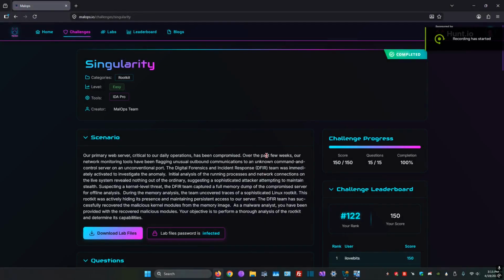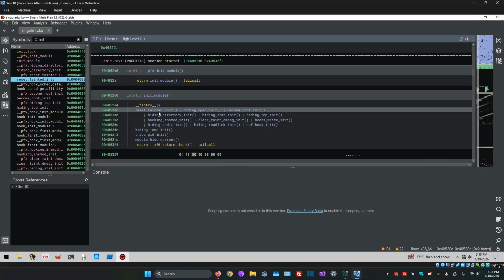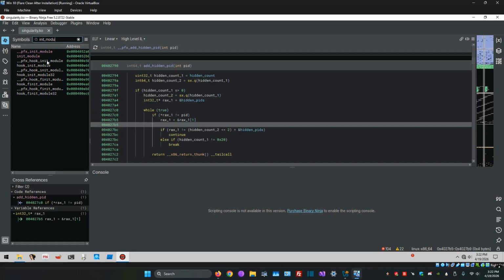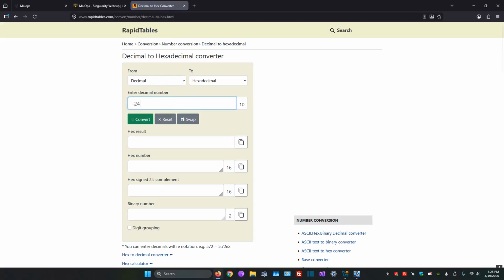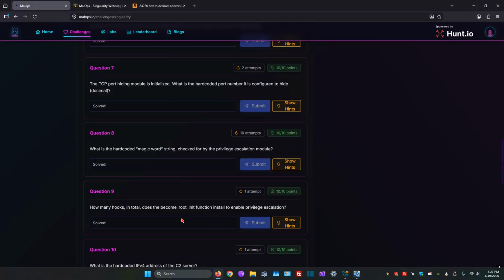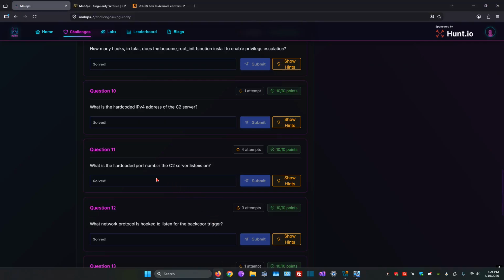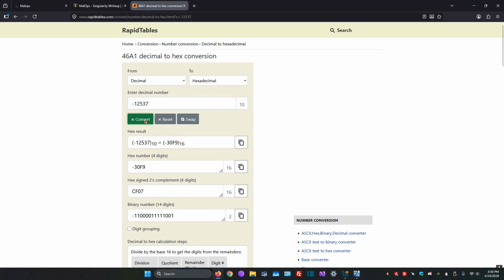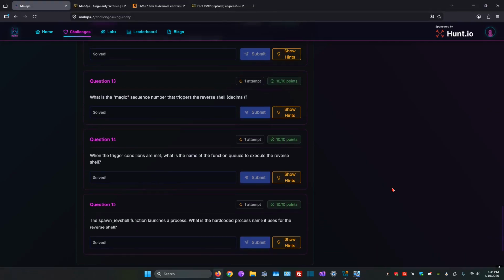Singularity Malops Malware Analysis Reverse Engineering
Here we uncover and analyze the malware Singularity with Binary Ninja